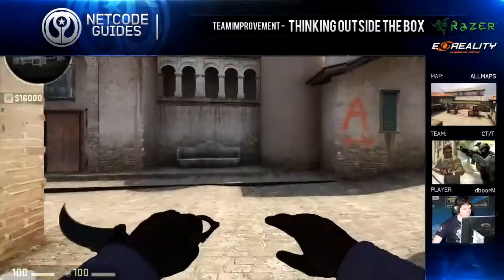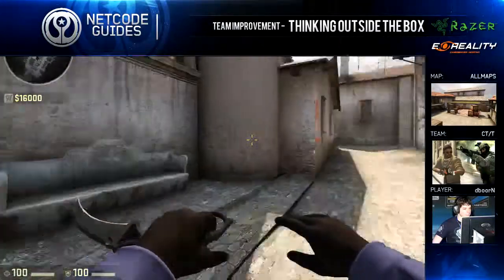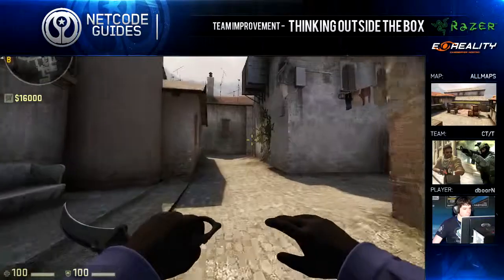Guide Overall Team Improvement Guide Thinking Outside The Box By dboorN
Netcode Guides Guide Overall Team Improvement Guide Thinking Outside The Box By dboorN